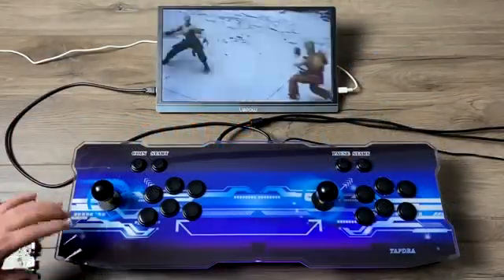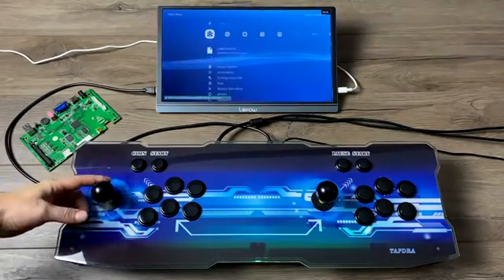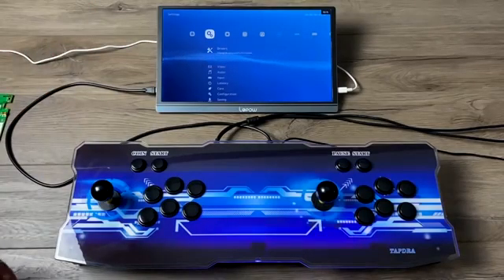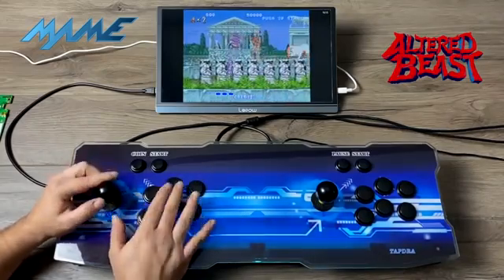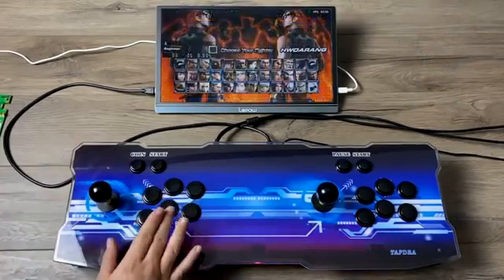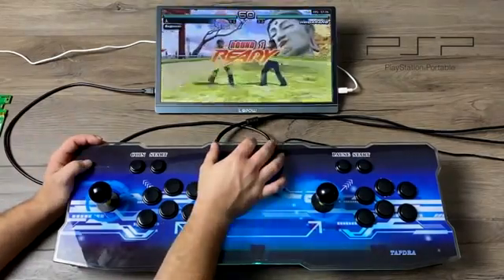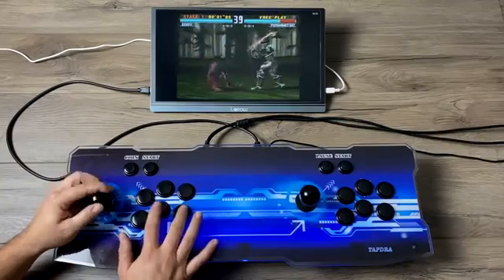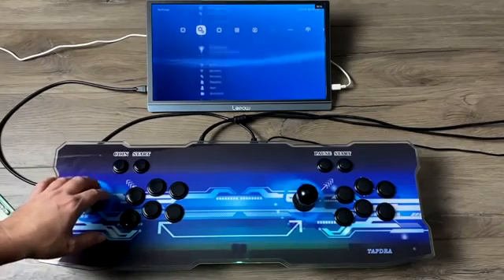Pandora Key 7 Running LAKKA from SD Card RetroArch on a Pandoras Box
Update at 3:43 it’s not alpha 3 its third strike.

In this video I show off LAKKA running nativity on a Pondoras Key 7 Box with a S912 CPU.
This is running on the included Board from SD card the Mod is actually very easy and I plan on making a tutorial if anyone is interested but I wanted to see how MAME,NeoGeo,PSPand Dreamcast performs on a pandoras box running Lakka basically a RetroArch Operating system.